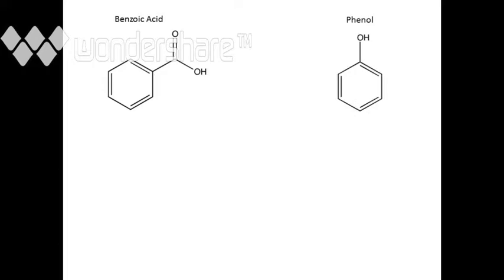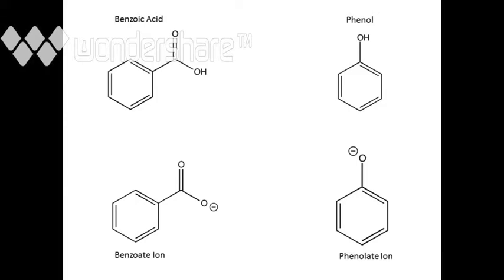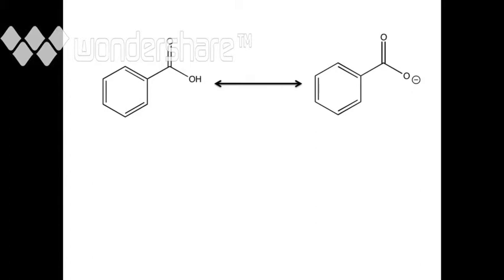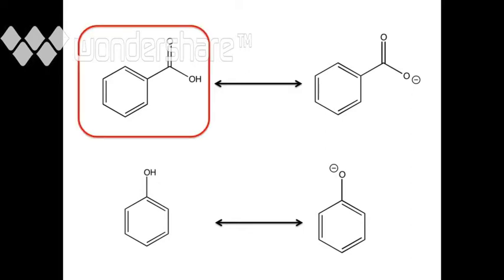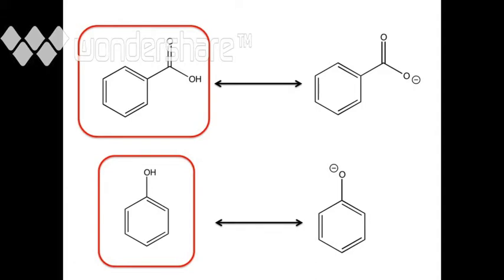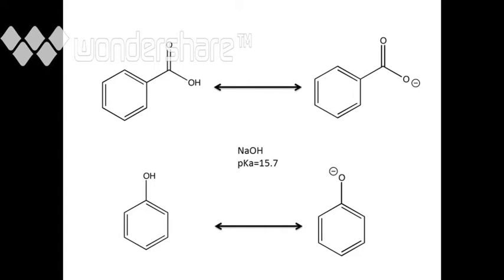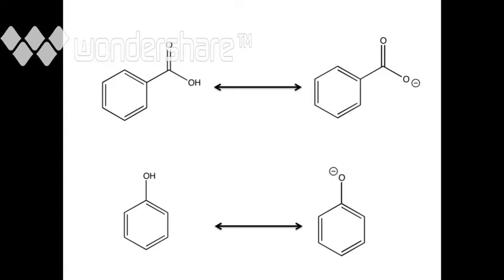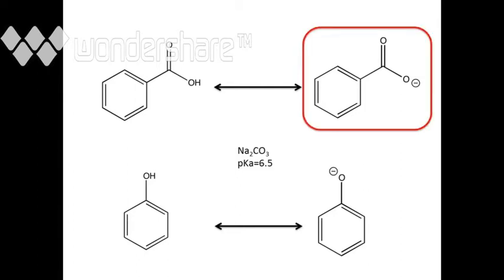Liquid-Liquid Extraction Using a Sepratory Funnel